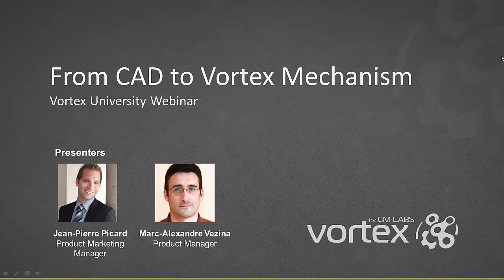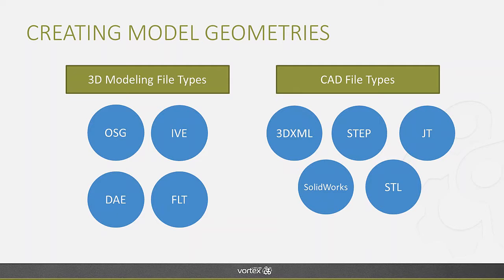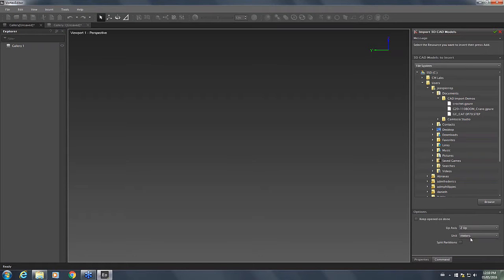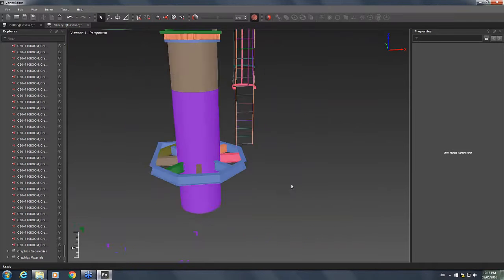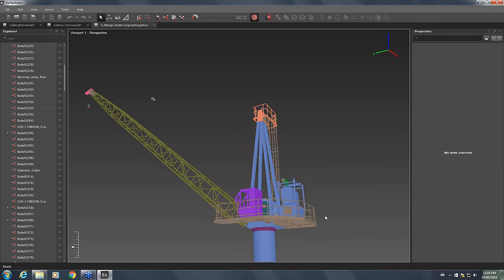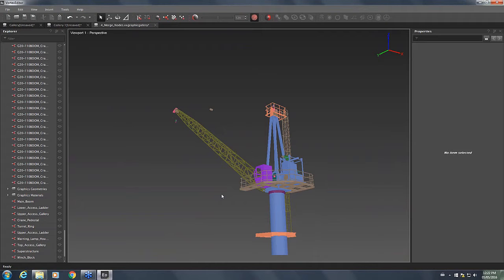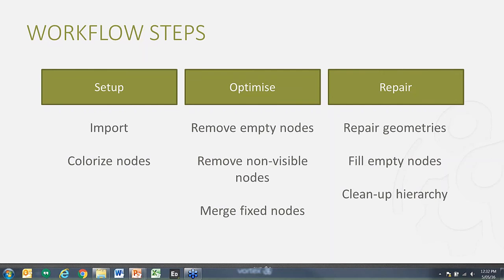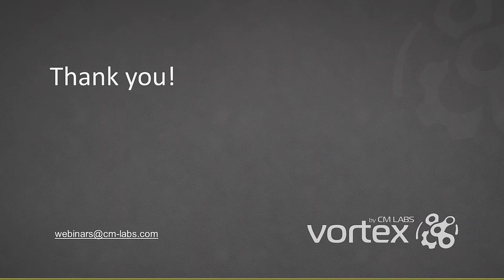Vortex University May 2016 – From CAD to Vortex Mechanism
Every month, CM Labs experts explore a different topic, ranging from simulation optimization to interactive soil modelling and more. Watch this video for an introduction to the Vortex CAD Optimiser Add-on. You'll learn how to import CAD models into Vortex Editor, use CAD model simplification tools available, and optimise performance with the Profiler.